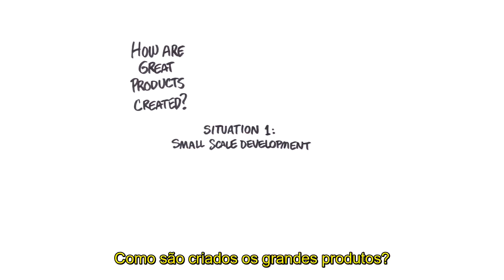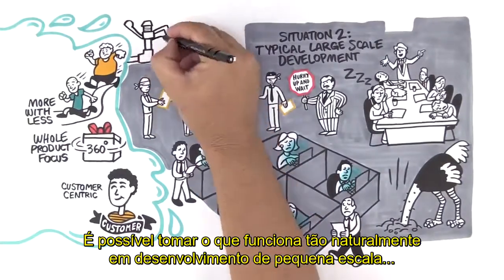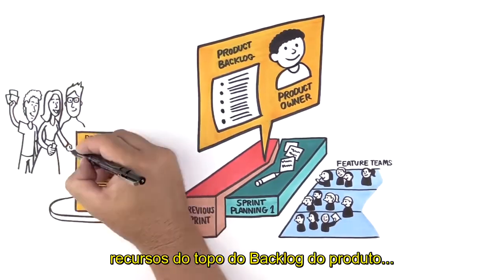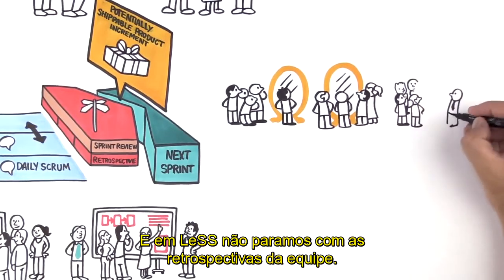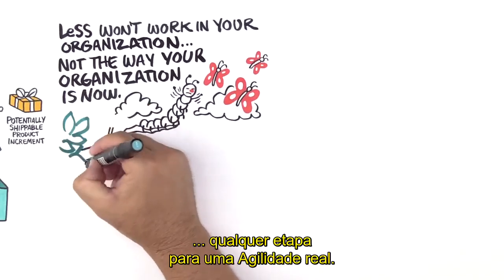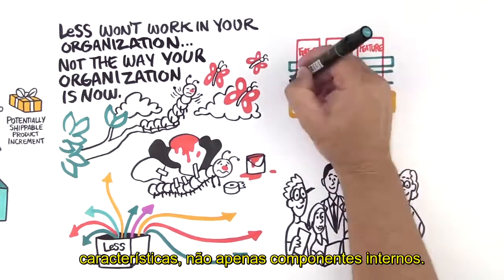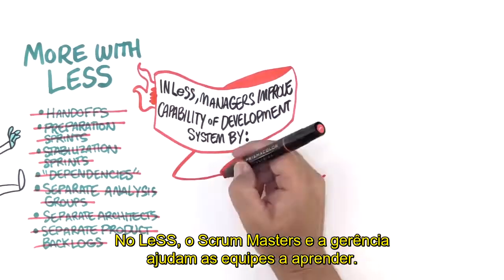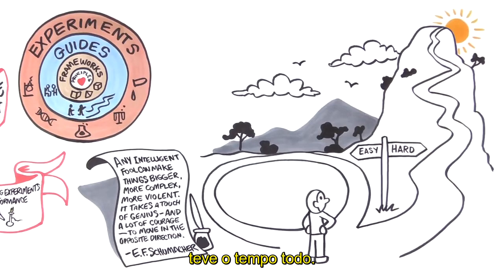LeSS - Large Scale Scrum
Introduzir o LeSS numa grande empresa não é uma tarefa fácil. Mas os benefícios alcançados não tem proporção.